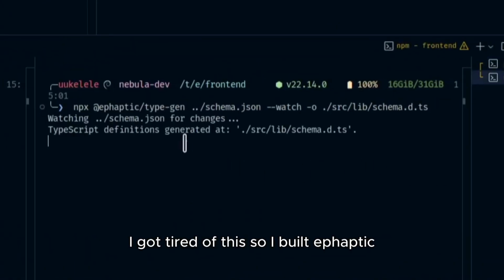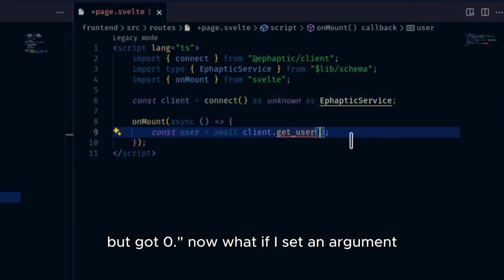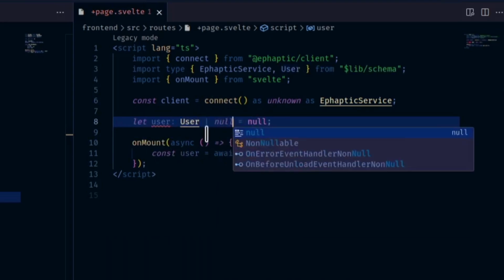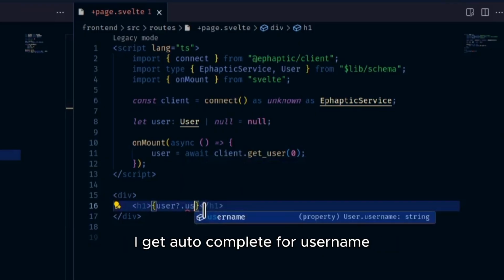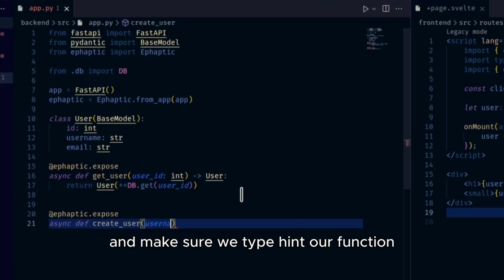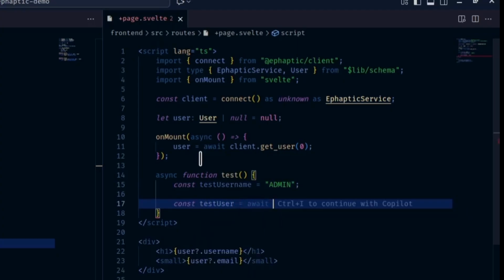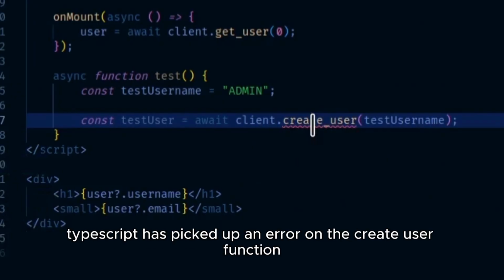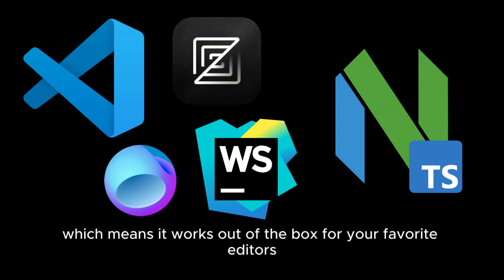tRPC for Python is finally here.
Stop writing API serializers. Stop manually syncing types between your backend and frontend.

Ephaptic is a new universal RPC framework that basically brings the "tRPC experience" to Python. It connects your backend (FastAPI, Quart, etc.) to your TypeScript frontend (Svelte, React, Vue) with zero boilerplate and full end-to-end type safety.

Features:

- End-to-End Type Safety (Python & TypeScript)
- Zero Boilerplate (No serializers, no routes)
- Runtime Validation (Powered by Pydantic)
- Horizontally Scalable (Redis integration built-in)
- Universal (Works with FastAPI, Quart, Svelte, React, etc.)
- Extremely Low Latency (WebSockets + MsgPack)

🔗 LINKS